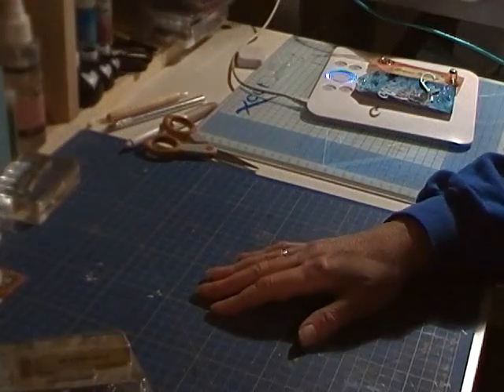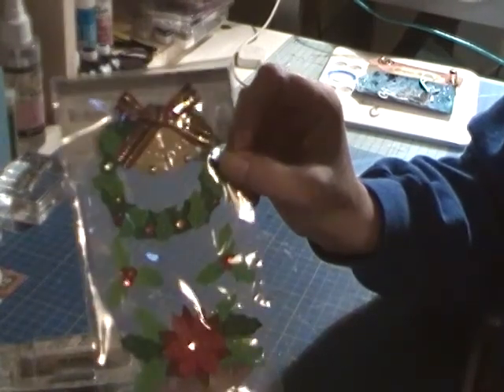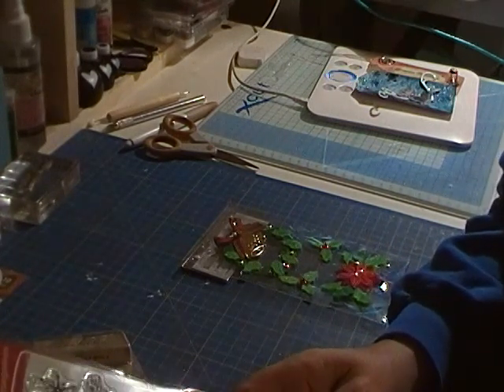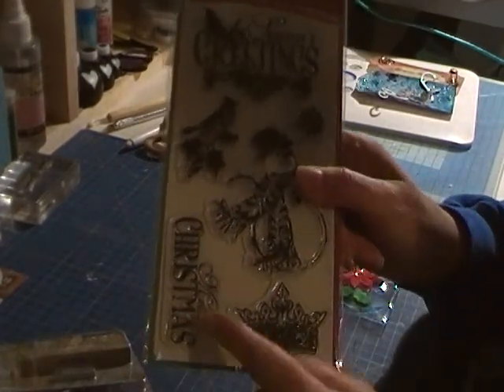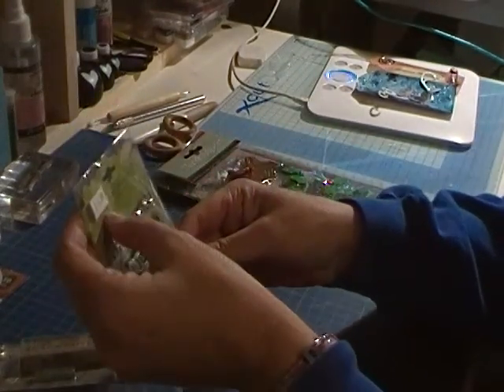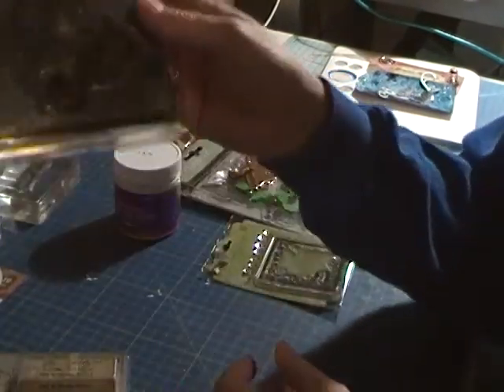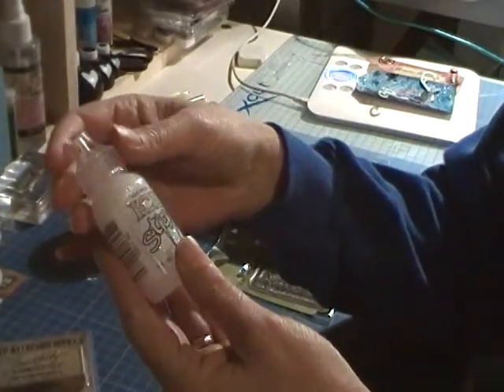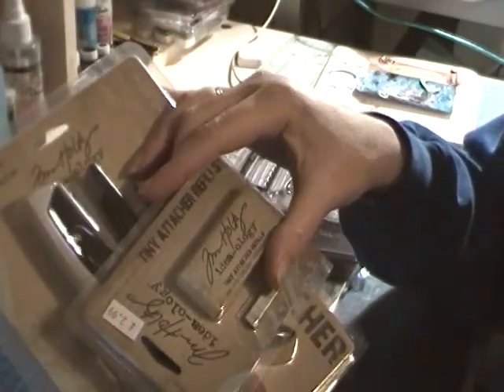scrap Haul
Just a few things i got today in the mail